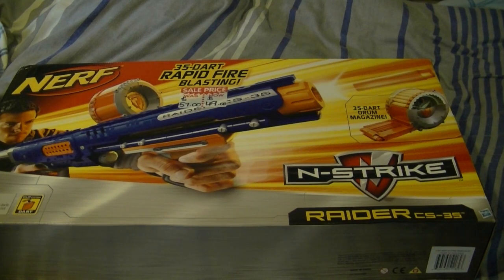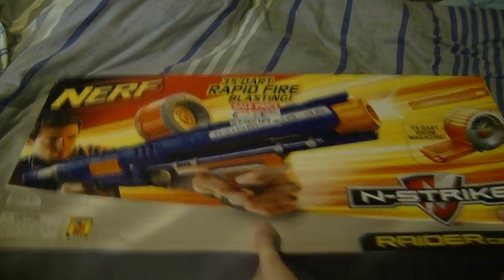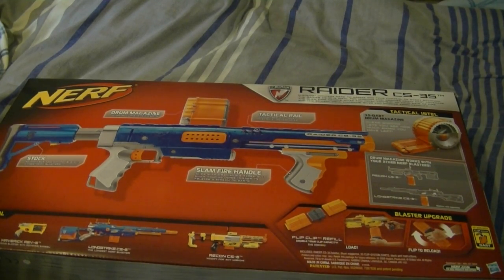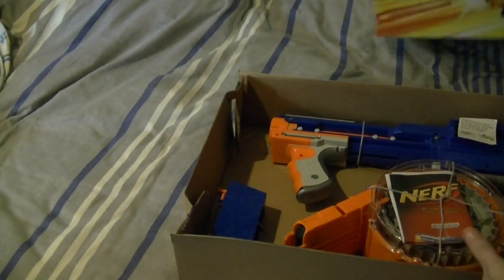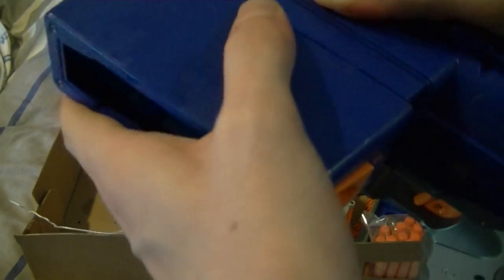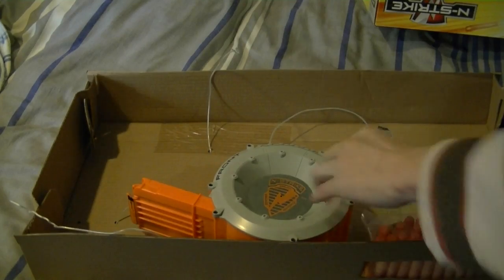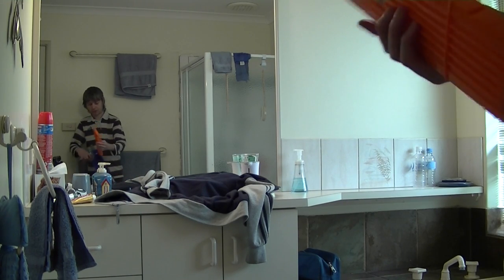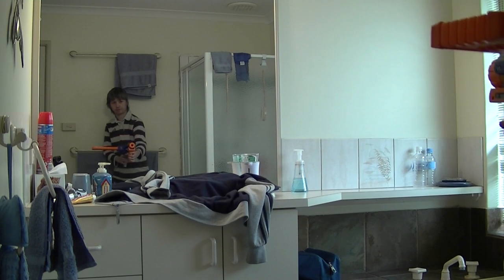NERF: Raider CS-35 Unboxing & Review